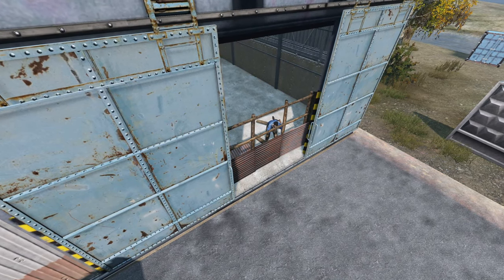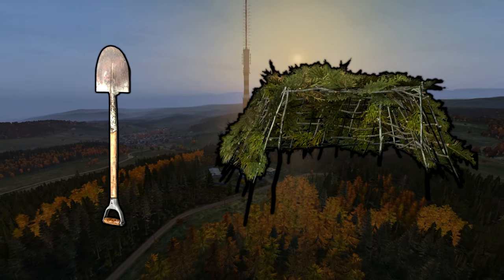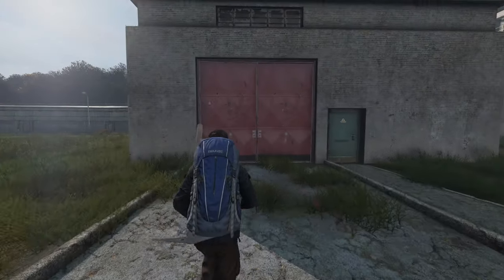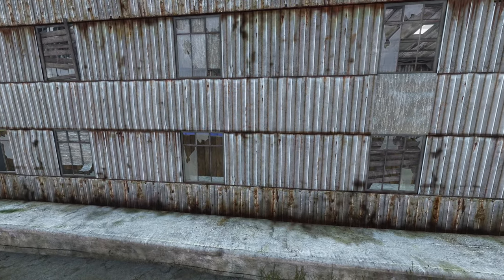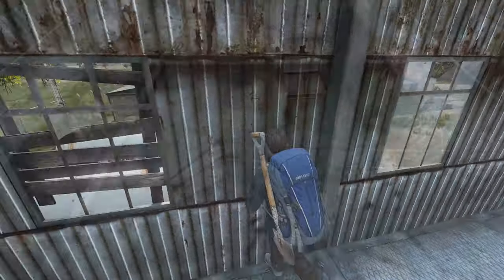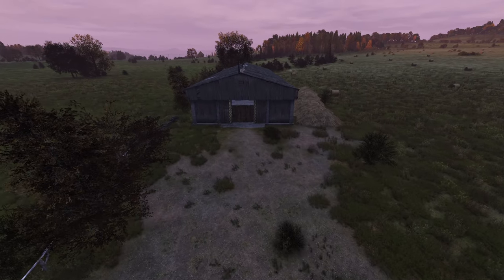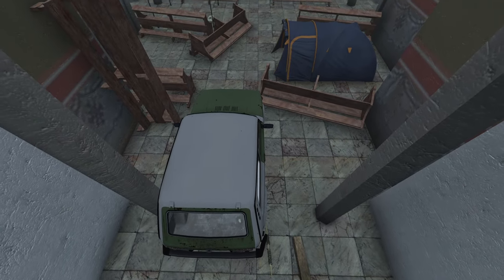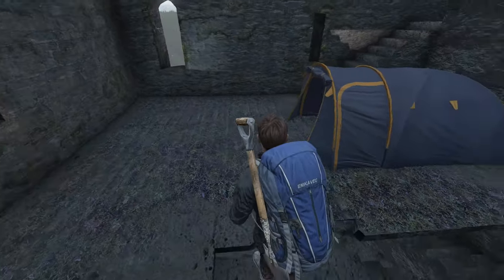DayZ Group BASE Building Tips - TOP Buildings to Barricade for Beginners PC Xbox PS4 PS5 Console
00:00 Intro
00:47 Things to Keep In Mind
01:53 Cement Works Mill C
02:21 Large Garage Rows
02:52 Tin Blue Doors
03:25 Garage Big
03:47 Hall2 Grey
04:26 Cement Works Hall Brick
05:07 Barn Wood Building
05:41 Church
06:08 Tisy Garages
06:39 Castles
07:12 Outro

MY PC SETUP:
Mouse: Logitech G403
Keyboard: HyperX Alloy Core RGB
Mousepad: PECHAM Large Gaming Mouse Pad XXL
CPU: i5 9600K
CPU Cooler: be quiet! Pure Rock 2 Black
GPU: EVGA GeForce RTX 3060 Ti XC
Mobo: Gigabyte Z390 UD
RAM: Corsair Vengeance LPX 16GB x2
Microphone: Blue Yeti (Black)
Microphone Stand: NEEWER Arm Stand
Monitor 1: ASUS TUF 27" 2K 144hz
Monitor 2: Acer KG241Q 23.6" 144hz
Monitor Stand: VIVO 2x Monitor Stand
Table: VIVO Adjustable Standing Desk
Heartrate Monitor: CooSpo HeartRate

I predominately make DayZ and Tarkov videos. If you play those games please consider subbing for future content. Hopefully my videos can be helpful to you and teach you something new! Thanks for checking out the channel and have a great day!